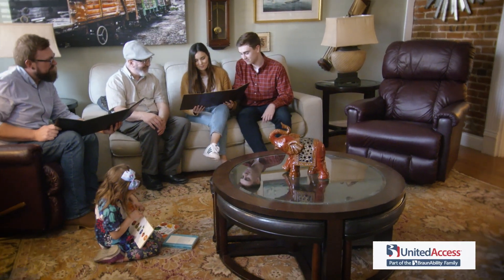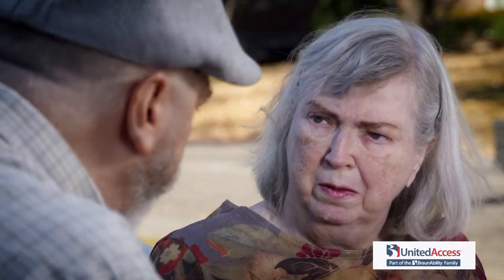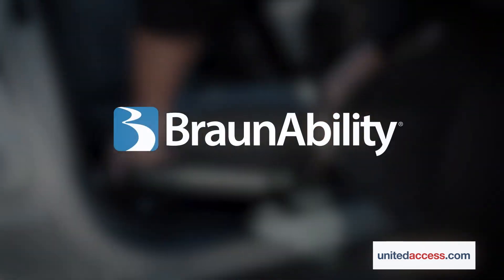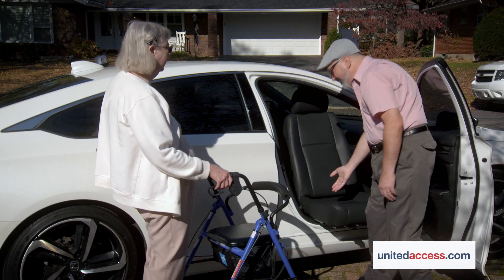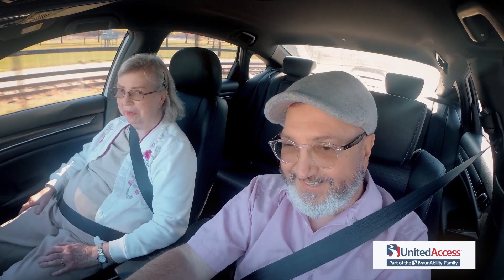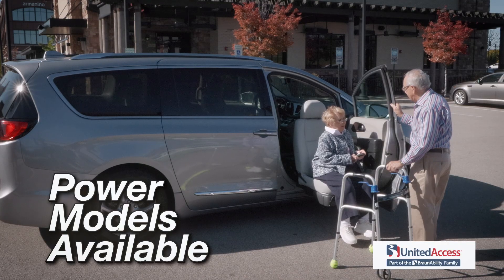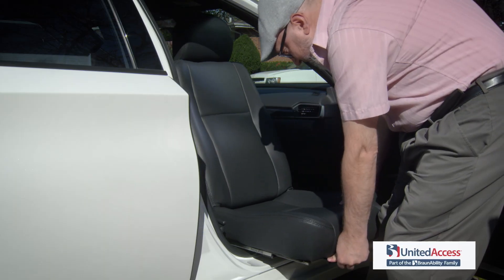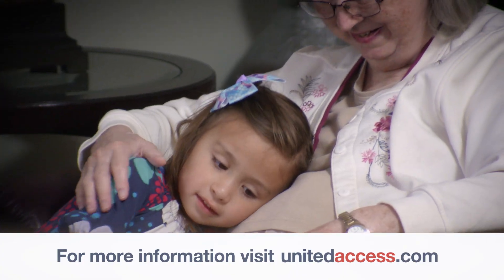United Access Accessible Seating Solutions from BraunAbility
United Access proudly provides BraunAbility accessible vehicle seating solutions nationwide. Our mobility specialists are trained to help find the best option for your mobility needs. Our seating products provide a reliable and safe way to get in and out of your vehicle by offering innovative, discreet, and user-friendly seats.

United Access is a quality mobility dealer for new and used wheelchair accessible vehicles and adaptive equipment with over 50 locations across the country.